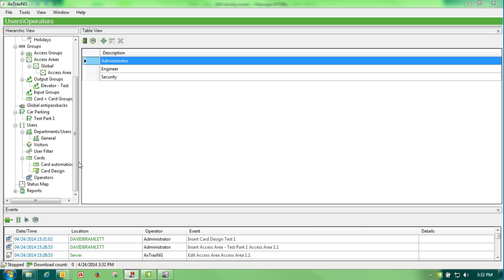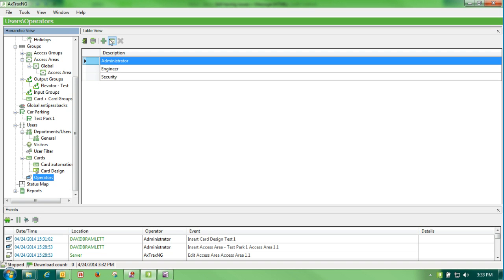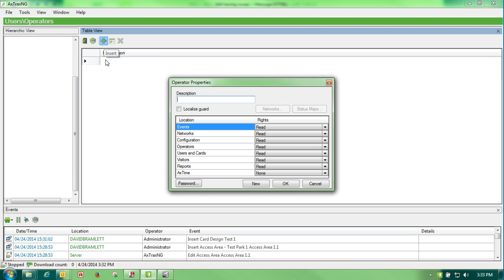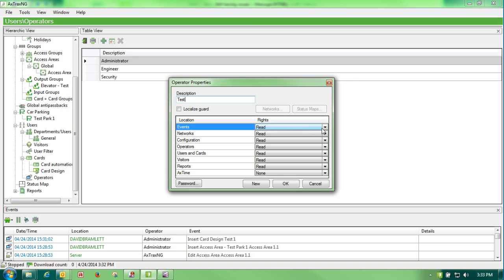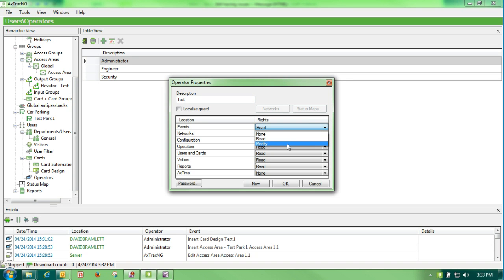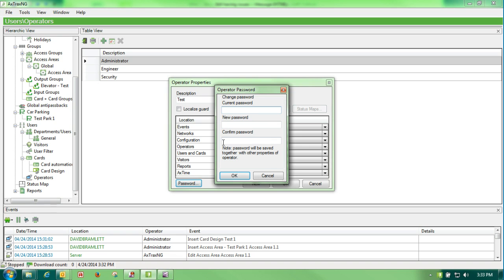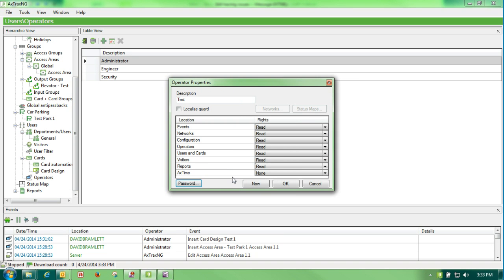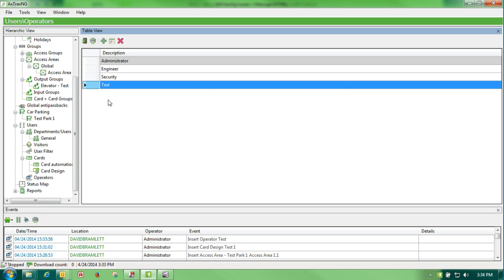AxtraxNG ver 23.04 - Creating an Operator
Describes how to create and modify an Operator.